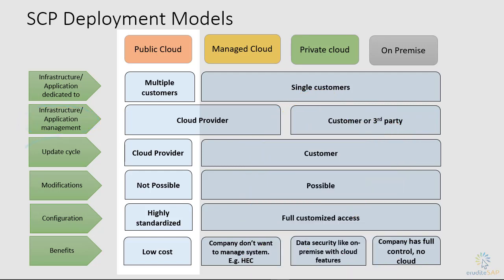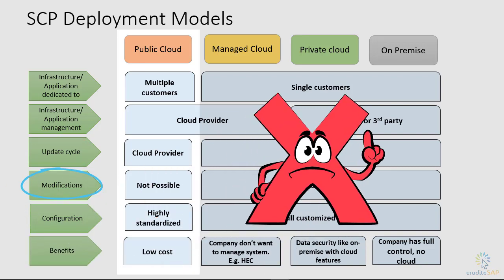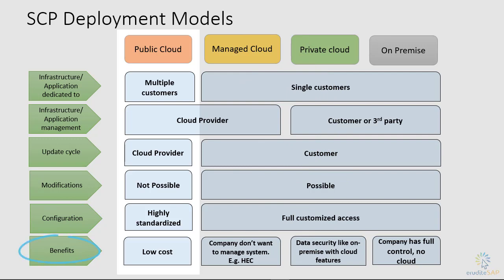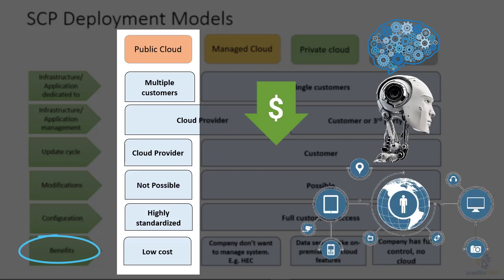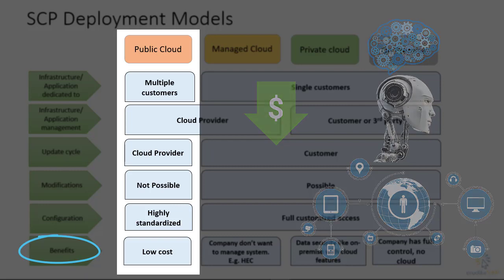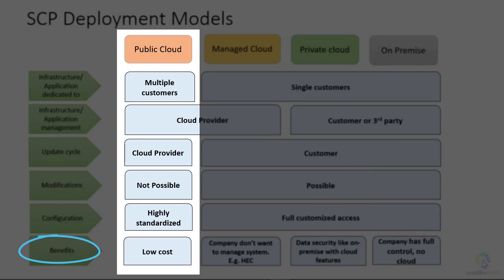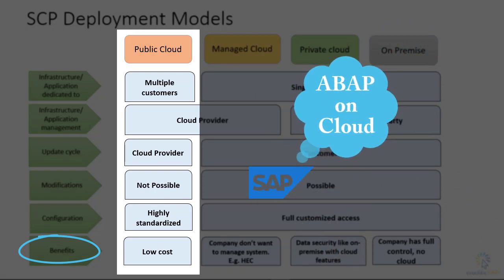SAP Cloud Platform - Public cloud model | PART 25 | Free Course | Essential Training